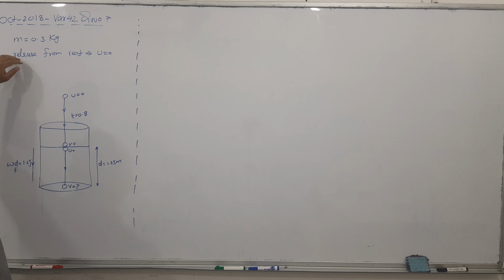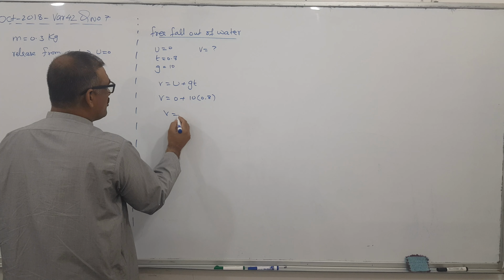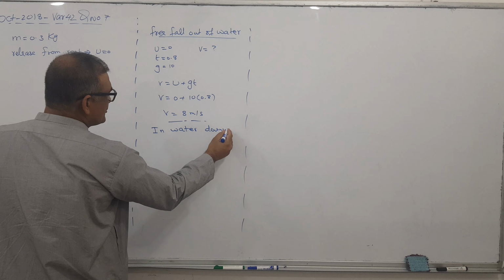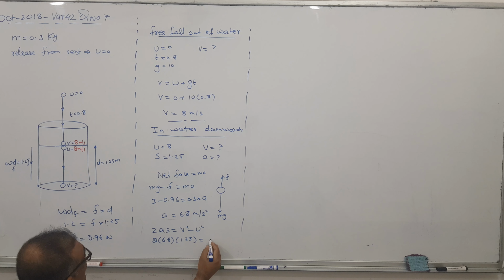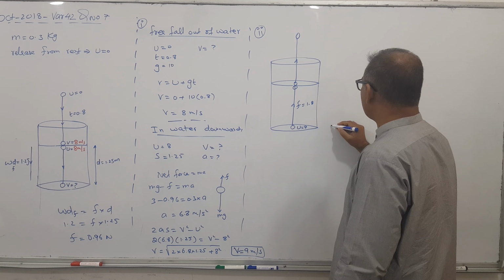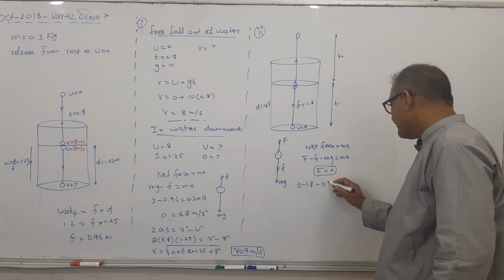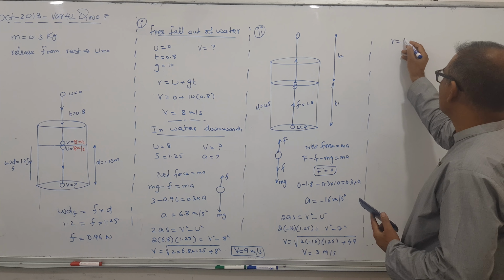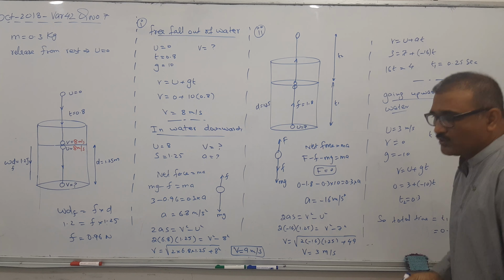Oct 2018 Var 42 Q No 7 Topic A Level Work Power And Energy